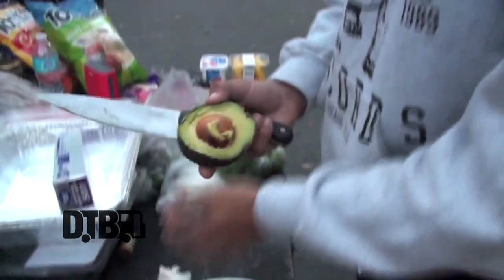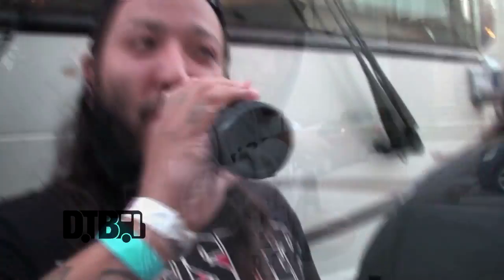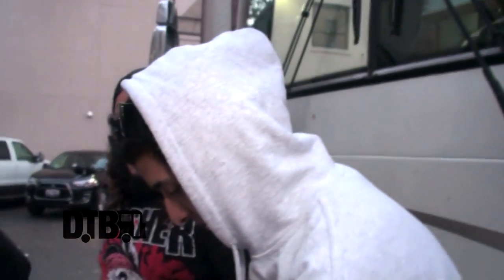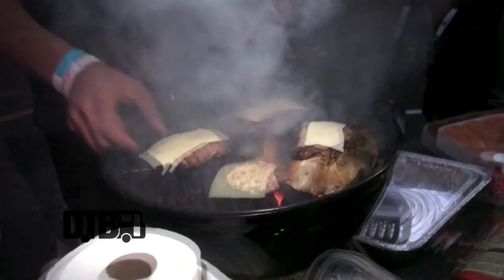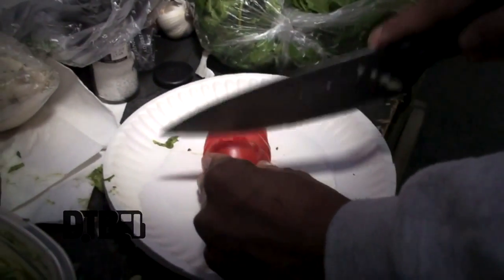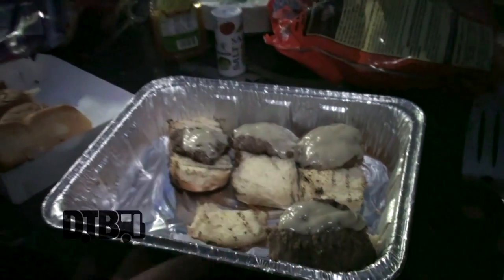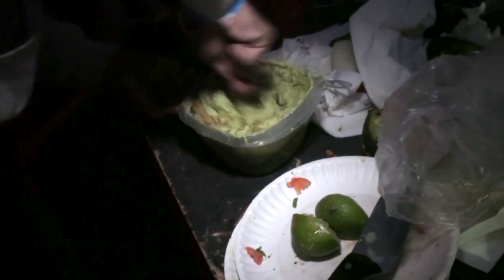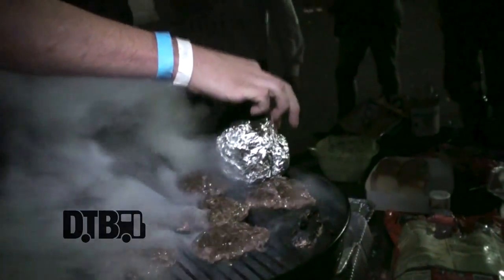Shattered Sun Grills Guacamole Burgers - COOKING AT 65MPH Ep. 12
On this episode of DTB’s “Cooking at 65mph”, the metal band, Shattered Sun, prepares some guacamole burgers, while on tour with Soulfly and Soilwork. Shattered Sun is best known for their songs “Hope Within Hatred” and “The Ultimatum”.

Information about this video:
Location: Joliet, IL

Digital Tour Bus bio:
This is the official YouTube channel for Digital Tour Bus. We take you inside the tour buses of your favorite touring acts in our "Bus Invaders" video series. If you like what you see, make sure you visit our for tons of news and exclusive features. Our other various series, Crazy Tour Stories, Dream Tour, Preshow Rituals, Tour Pranks and Tour Tips (Top 5), fill in the 2pm and 6pm slots. Regardless of the genres of music you enjoy, we've got you covered!